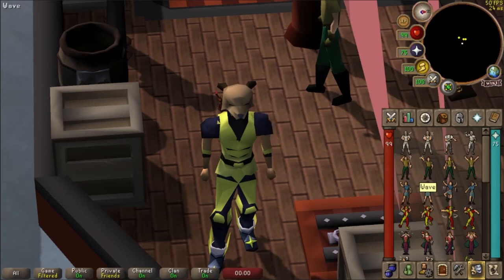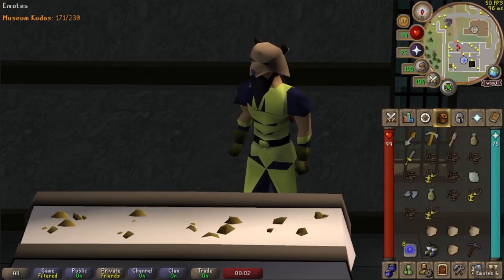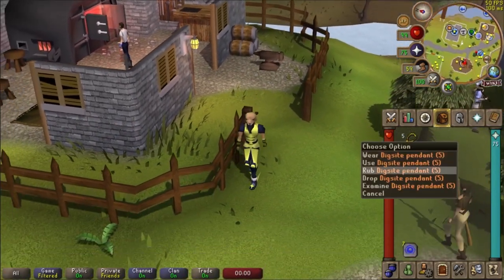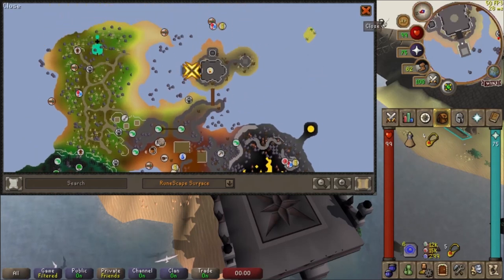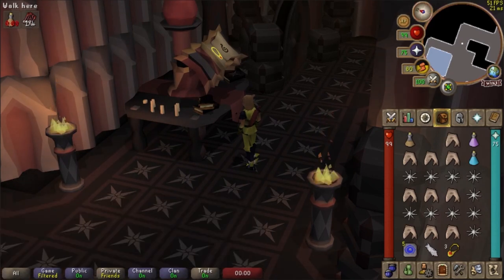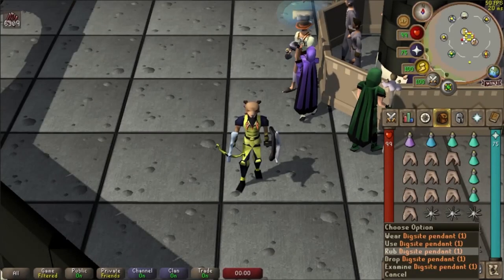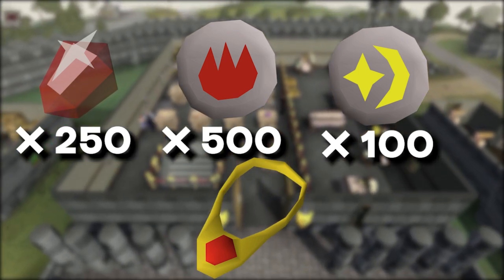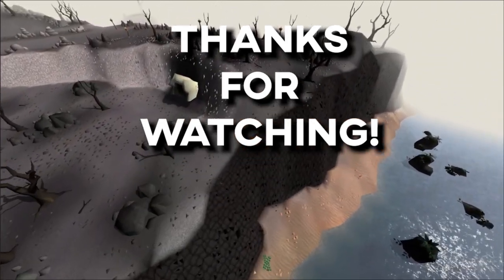Digsite Pendant - All About Old school Runescape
Unlock the Secrets of Digsite Pendant in Old School RuneScape: A Comprehensive Guide. In this video, we delve deep into the Digsite Pendant, a powerful artifact in Old School RuneScape that can teleport you to Digsite and other key locations. We'll cover everything you need to know about this essential item, including how to obtain it, its unique features, and the many ways it can help you on your adventure. Whether you're a seasoned veteran or a new player, this guide is your ultimate resource for mastering the Digsite Pendant in Old School RuneScape.

I made a few of these videos back in 2021 but had too much anxiety to upload them.  Still very anxious but I need a job and money plus I love this game, can't a guy have the best of both worlds? Any way i really do appreciate you watching :)

Information about Old School Runescape was obtained from the OSRS wiki. For more information about the game and its features, please